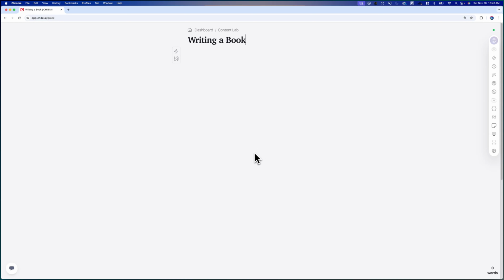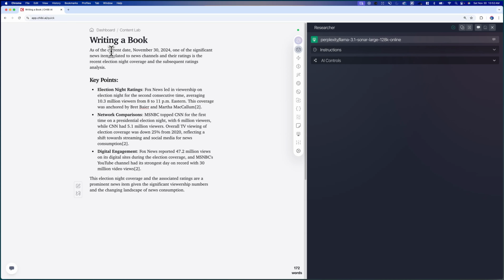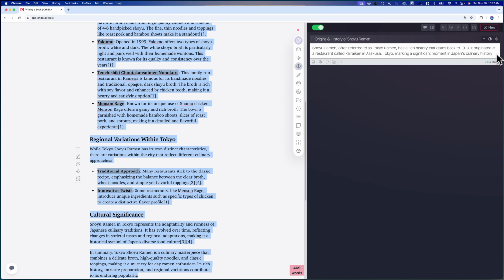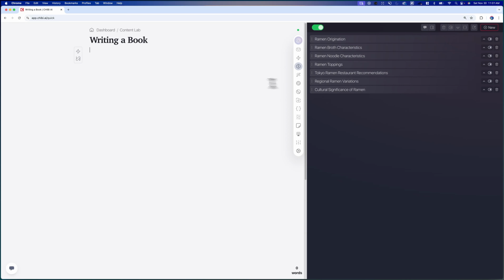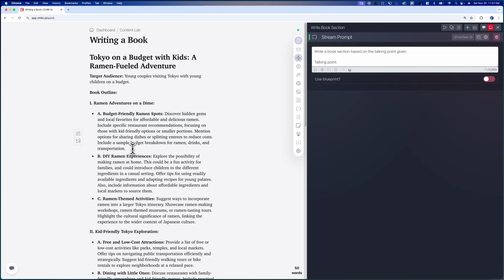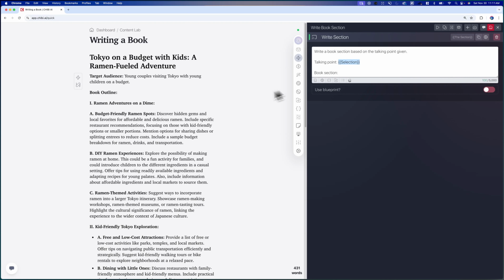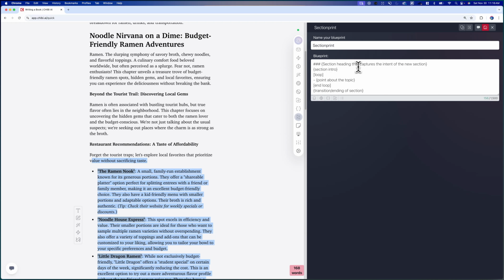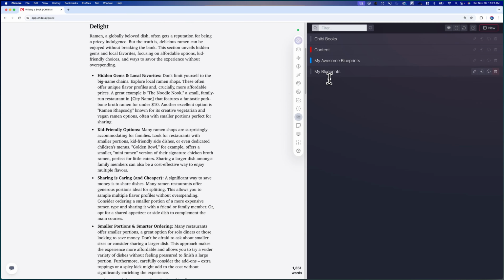Intro to Writing Long Form Content With AI | A Guide to Chibi | Human+AI = Undetectable AI Content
This video is from a conversation I had with a user. Here I am showing how to create longer form content using Chibi.